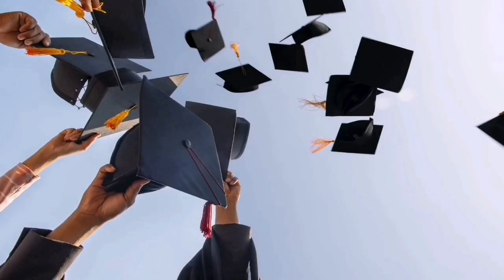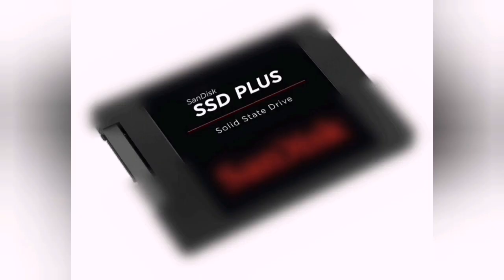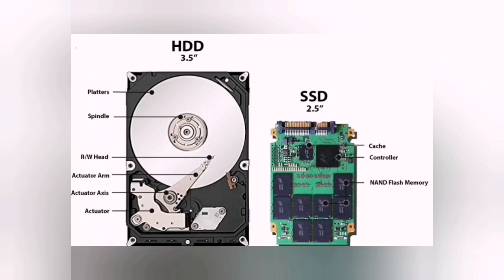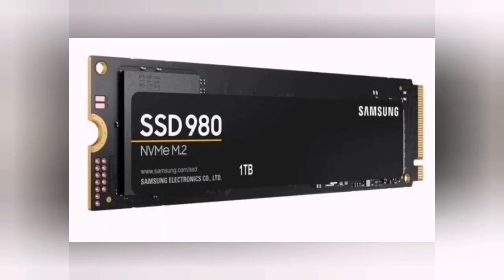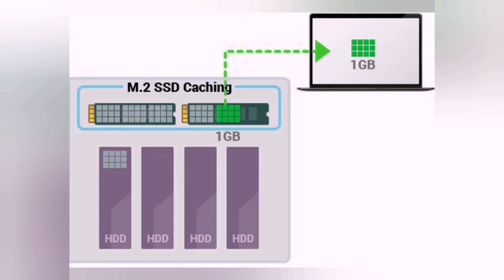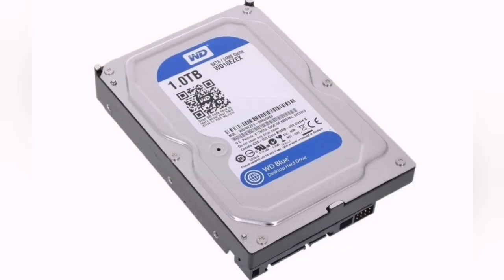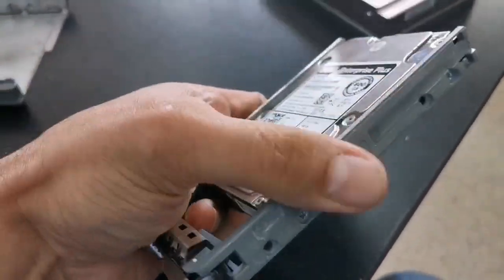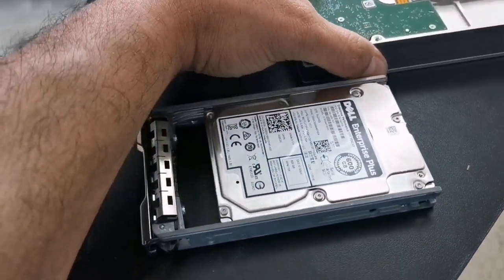Hard Drives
In this video, I show you the different types of hard drives and their differences.
At the end of this video you will be able to recognize the differences among hard drives and their usage.